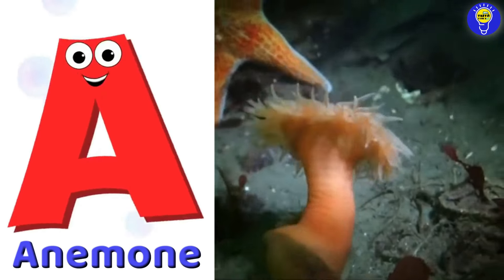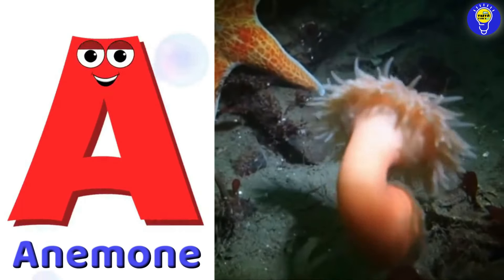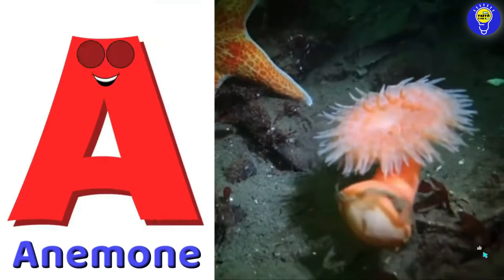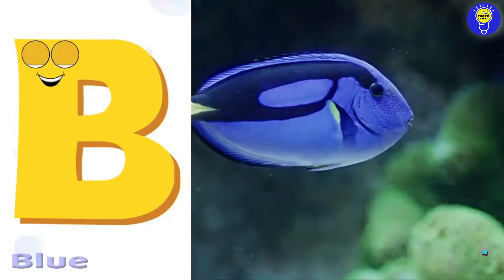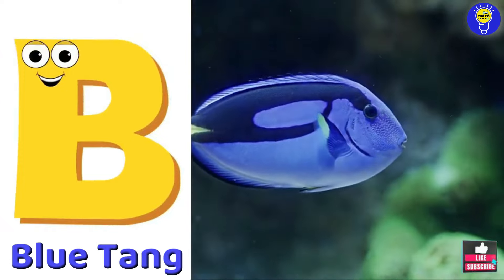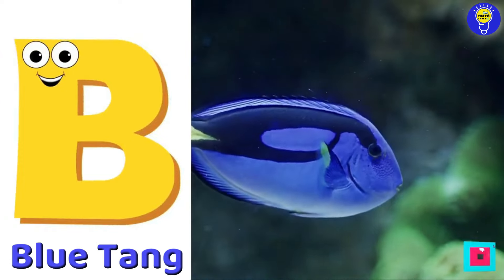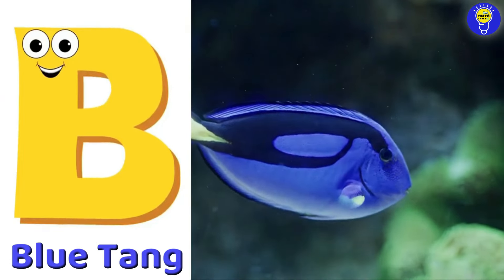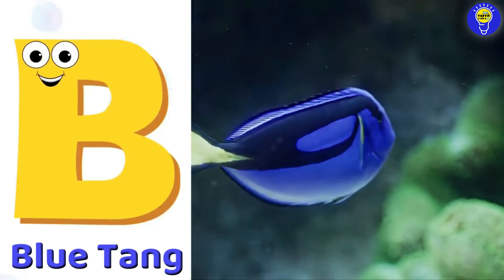ABC phonics animals | ABC Sea Animals song | English and Animals for Kids | Alphabets Kids Song